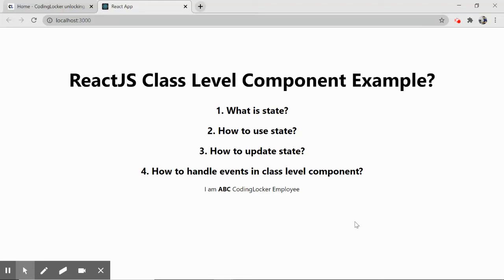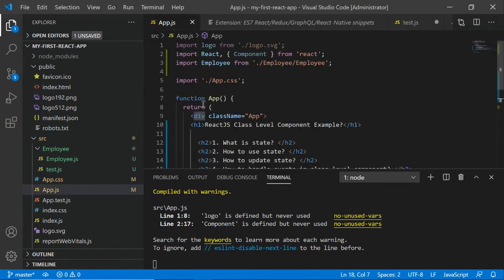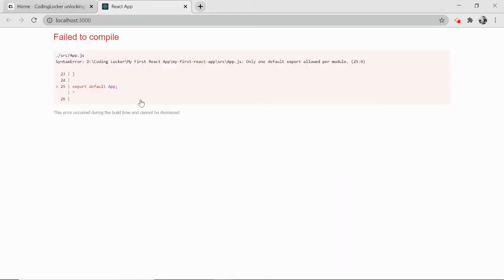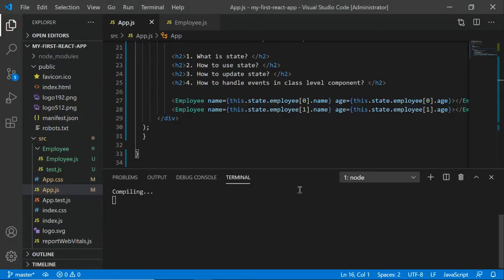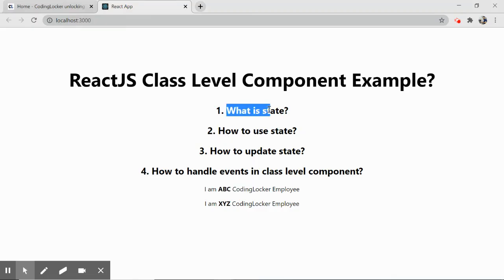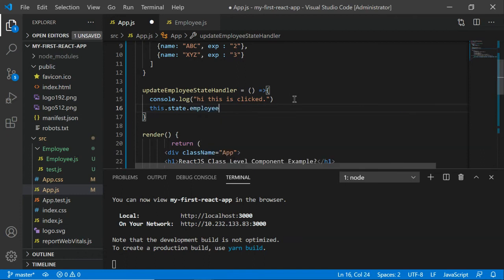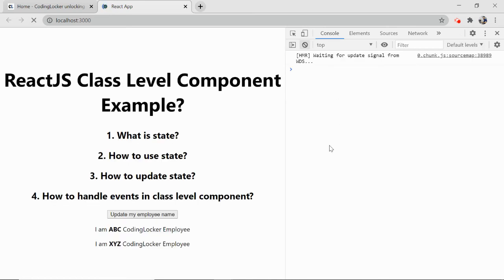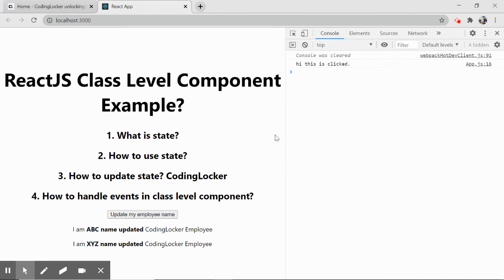Class Component in React JS and State management : Part 5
About class component in ReactJS

Interesting part of ReactJs tutorial where we have seen
 1. What is class component in React Js
2. How to create class component in ReactJS Practically?
3. What is state in ReactJS?
4. How to manage state in React JS?
5. How to update/manipulate state in react js?
6. Handle events in class component in reactjs

GitHub Link for "ReactJS tutorial for beginners with coding locker"